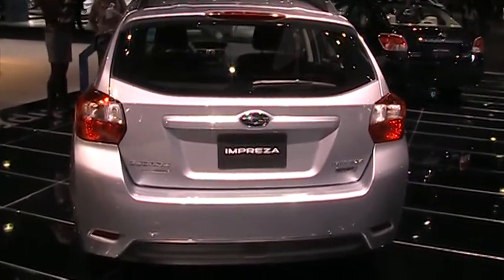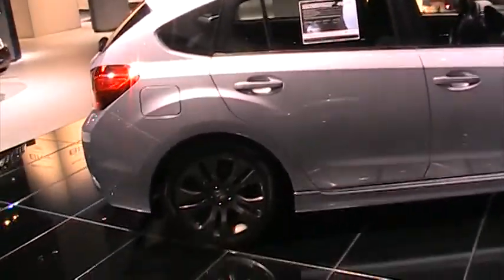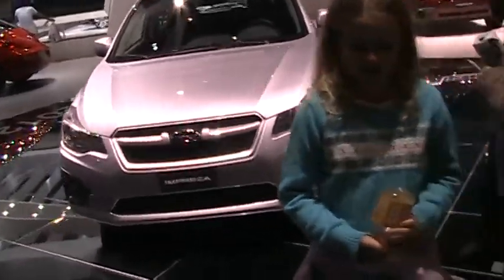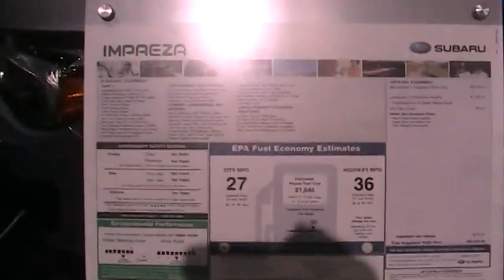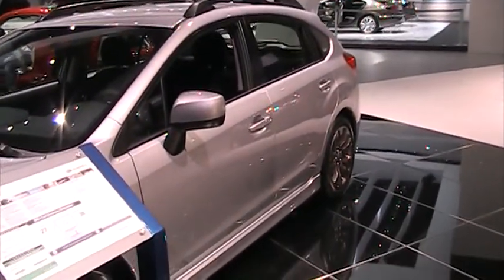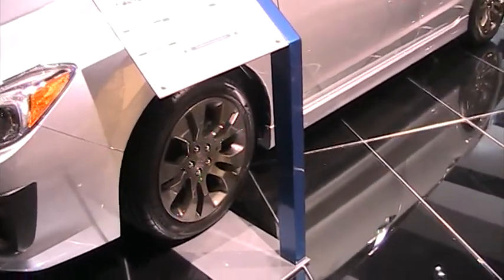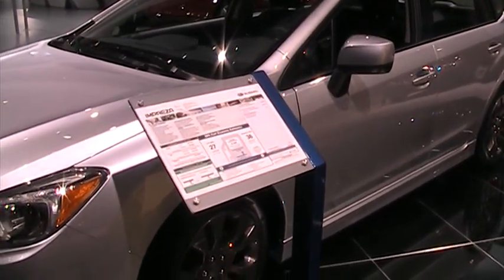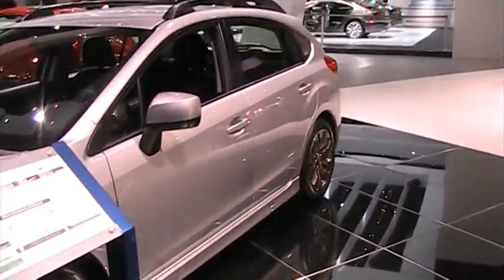2012 SUBARU IMPREZA WAGON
Cool little Wagon.